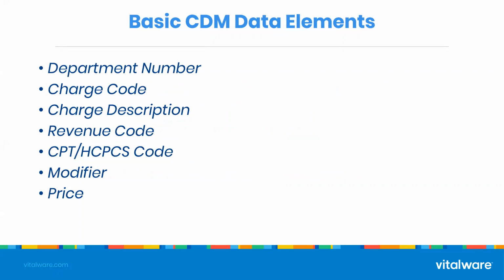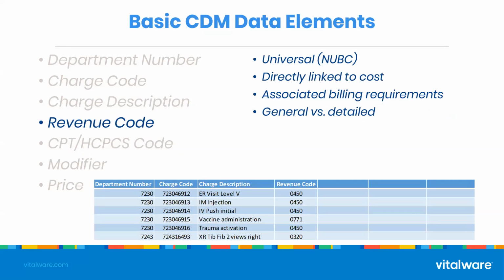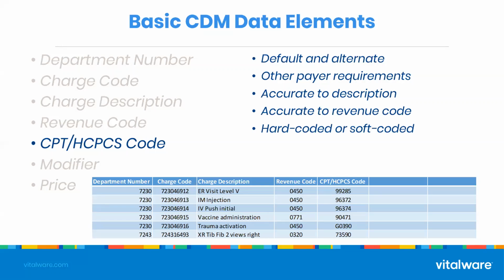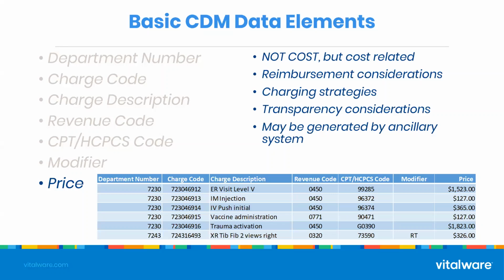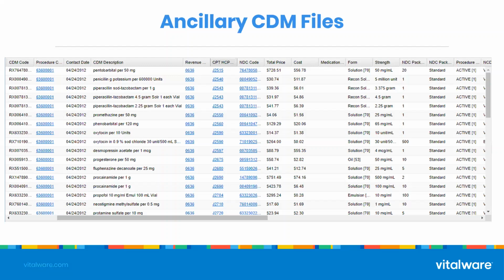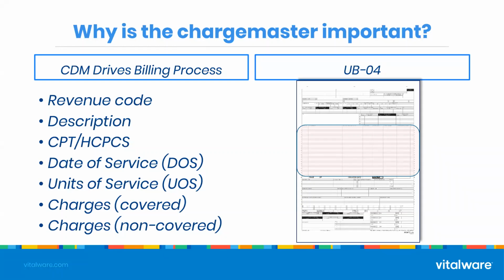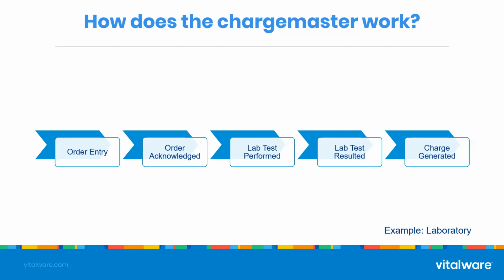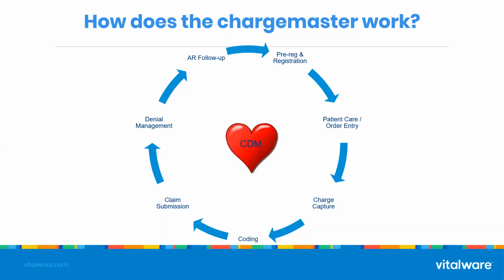Chargemaster Basics: What it is...How it works...Why it's important!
The chargemaster, or CDM, houses individual charges for all things chargeable in a healthcare organization and is connected to many clinical and financial systems. An accurate CDM is key to accurate reimbursement. During this webinar, we will review the basics of the chargemaster – what it is, how it works, and why it is important to every healthcare organization. We will also highlight some basic areas of focus to avoid revenue leakage.